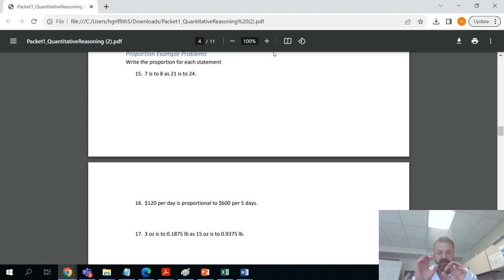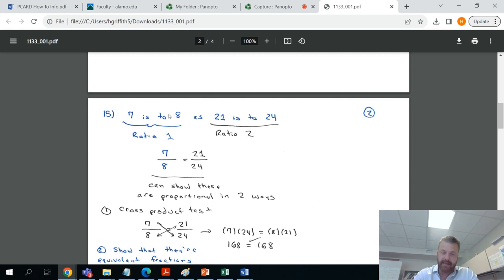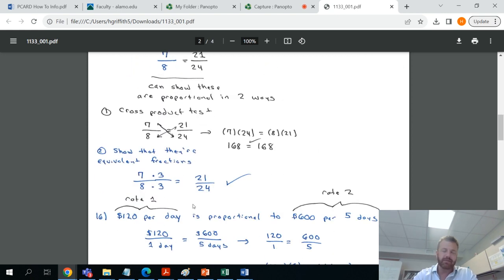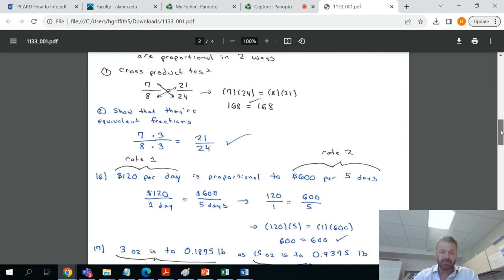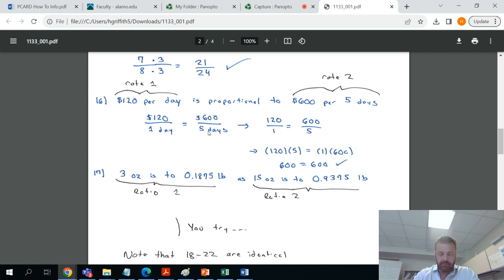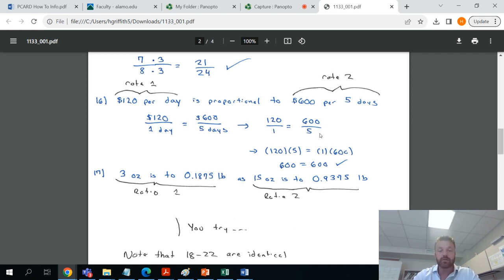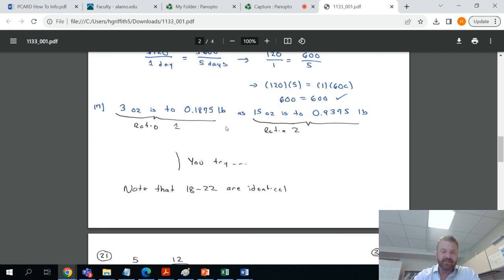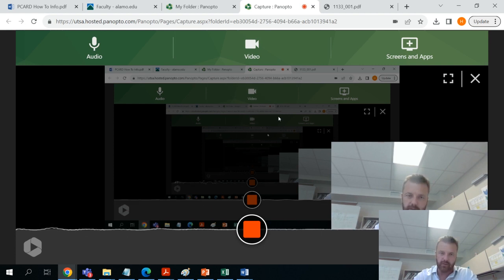QR 1 Packet Video 3: Intro to Proportions (Problems 15 - 22)